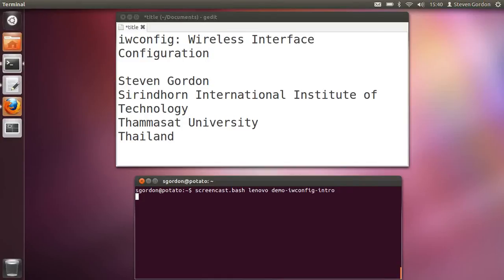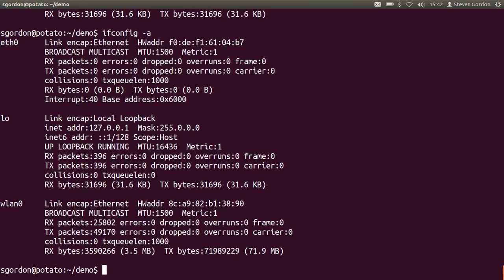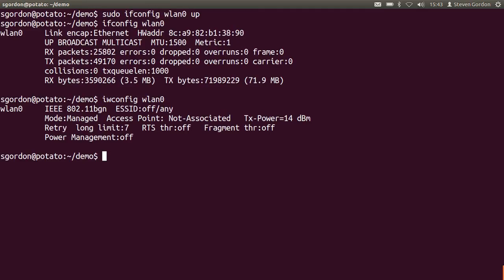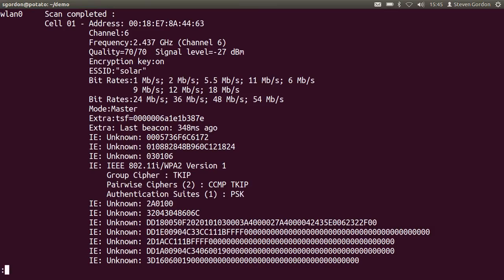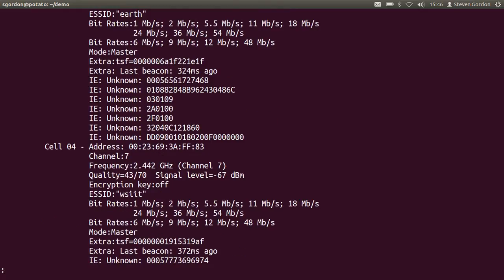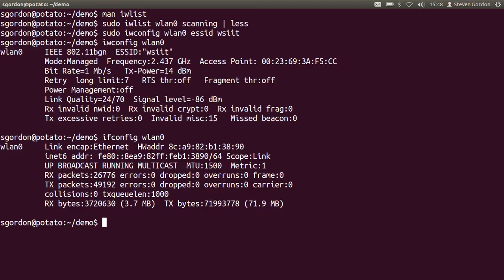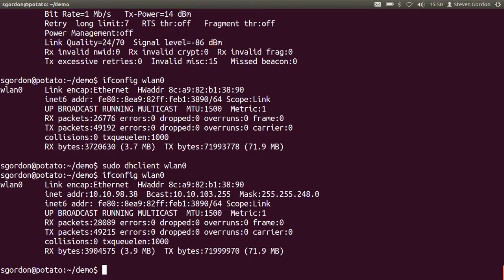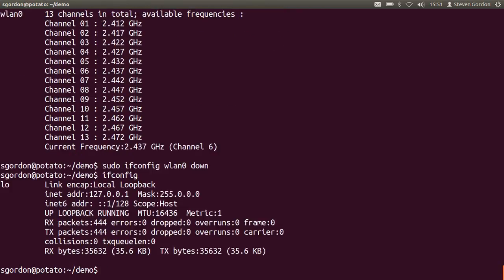Linux commands basics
to learn Linux OS and commands try this
or this book
it a really good book, i  have learned a lot